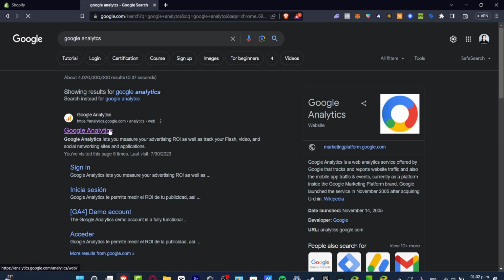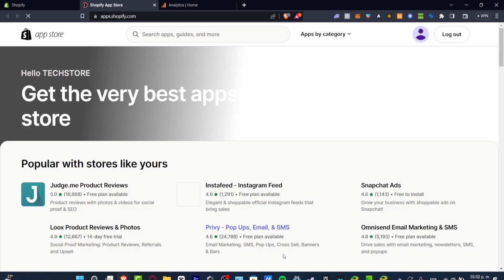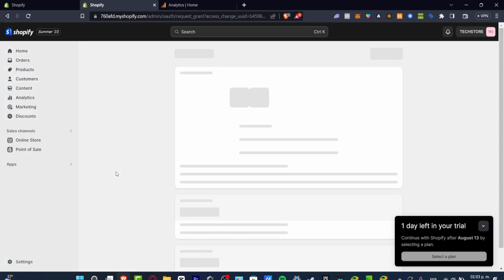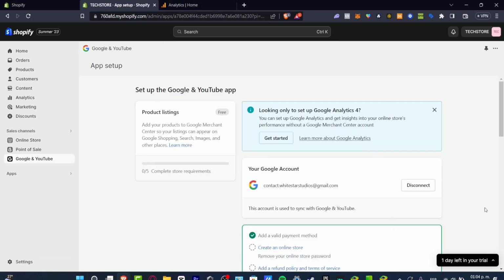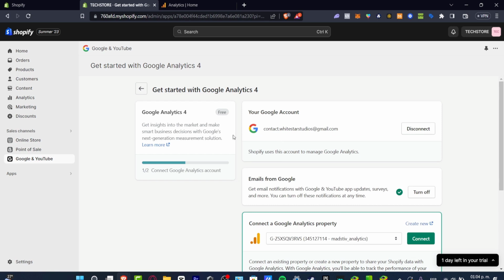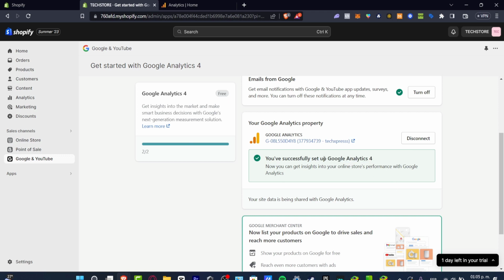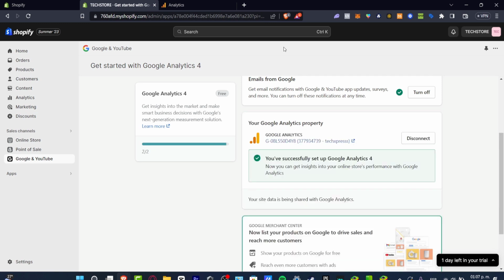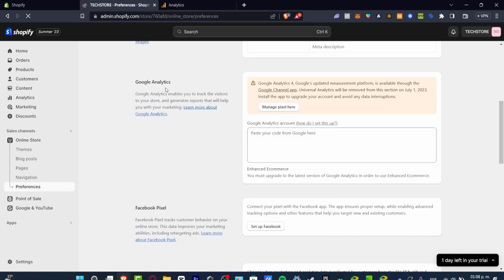How to Connect Google Analytics on Shopify (2026) Google Analytics 4 Setup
Setting up Google Analytics on your Shopify store is an essential step in understanding your website's performance and customer behavior. To begin, create a Google Analytics account and link it to your Shopify store. In your Shopify admin panel, go to the "Online Store" section, select "Preferences," and under the "Google Analytics" section, insert your tracking ID.

To track specific data such as sales and conversions, enable Ecommerce tracking and turn on Enhanced Ecommerce reporting. Finally, ensure that your tracking code is working by reviewing the real-time data in Google Analytics. With Google Analytics set up, you can gain valuable insights into your store's performance and make data-driven decisions to improve your business.